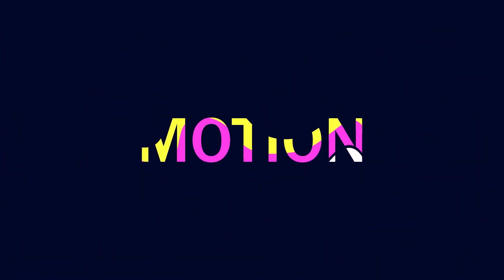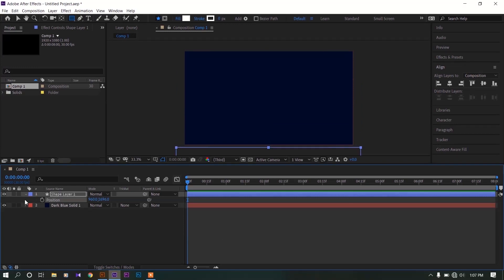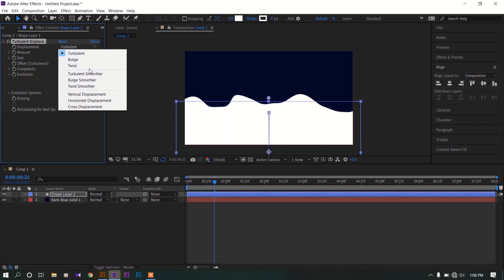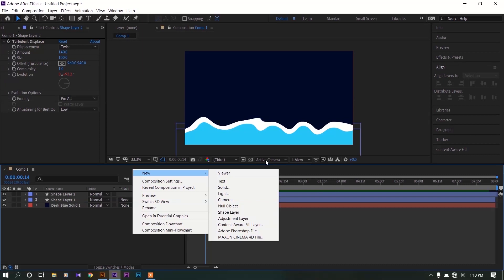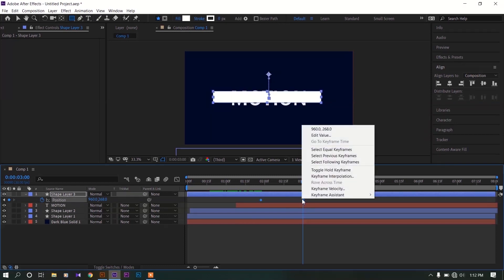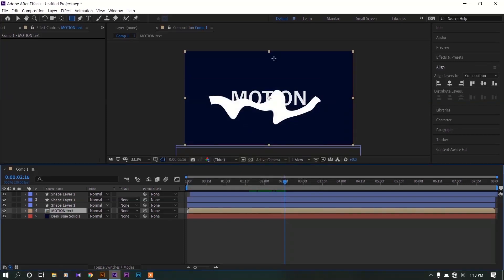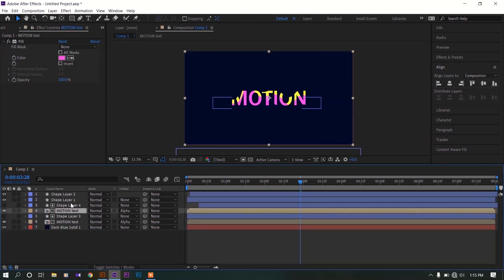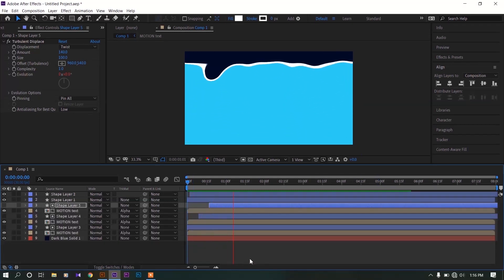Liquid Motion Graphics Effects, Adobe After Effects CC Tutorial ( No Third Party Plugins )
Be a master on after effects. This tutorial gonna help you create a seamless motion graphic intro to your youtube channel, website or etc.. There isn't any third party plugins used in this tutorial. hope you guys like it.

also You can download my illustrations via shutterstock through this link.